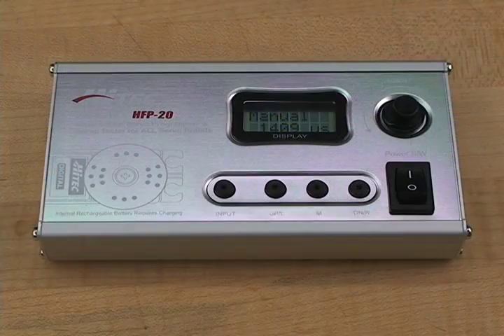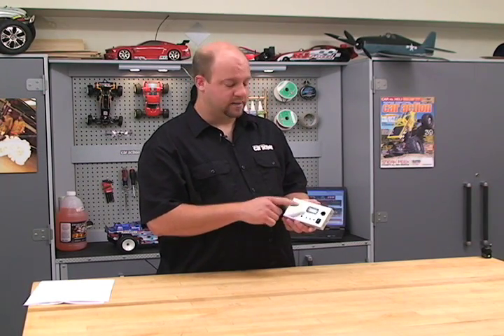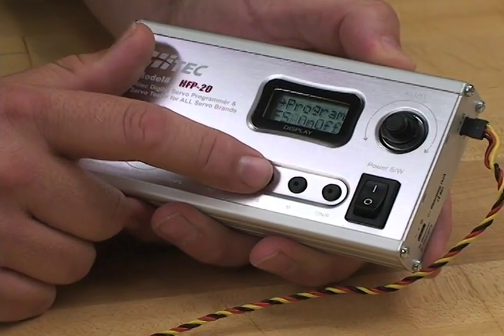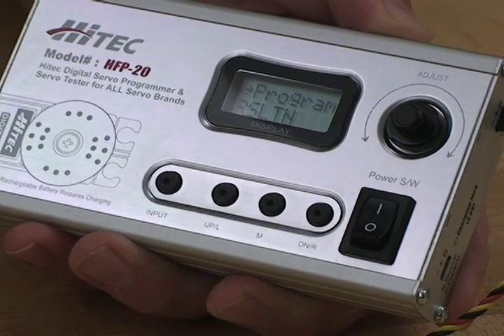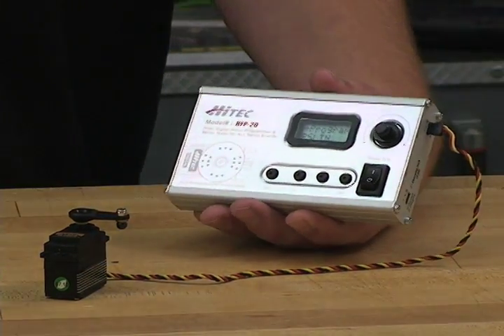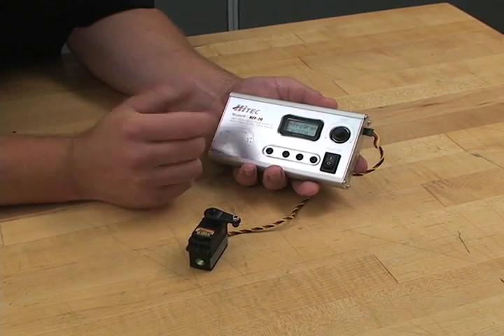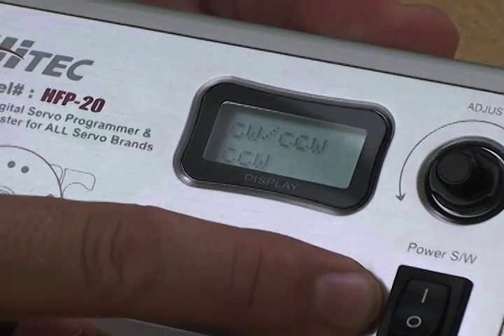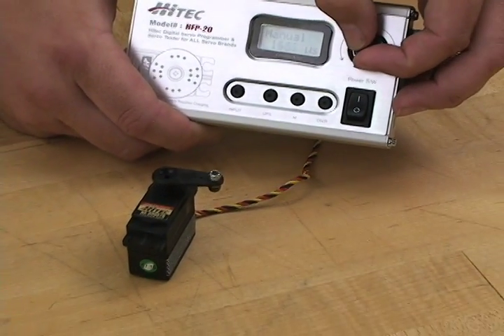Hitec Digital Servo Programmer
Kevin Hetmanski shows you the Hitec Digital Programmer and what it can do for your Digital Hitec Servos.